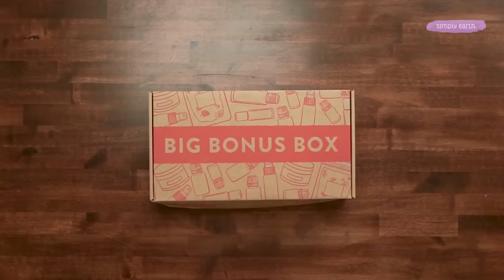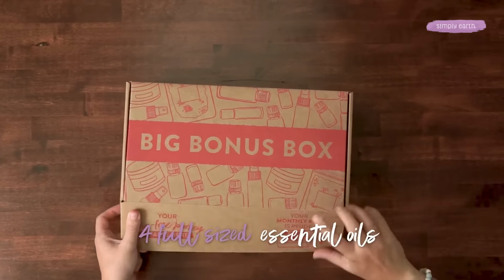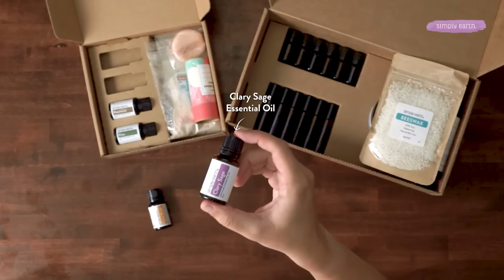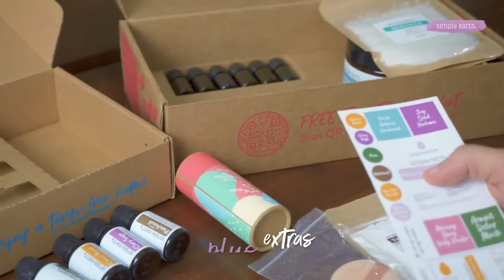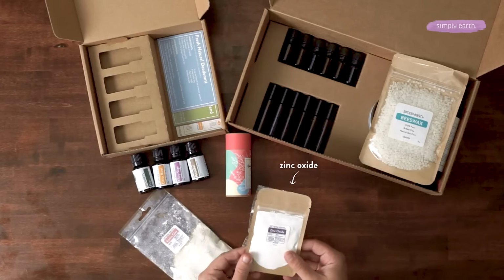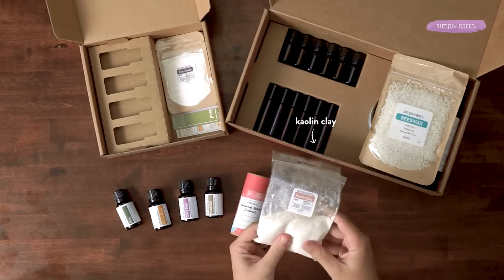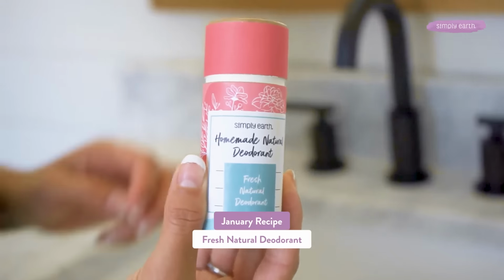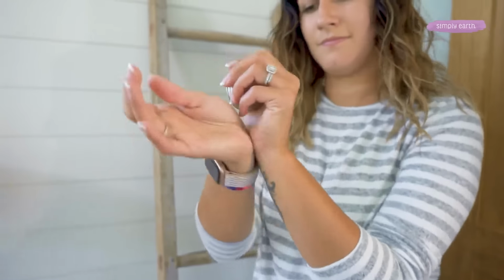January Essential Oil Recipe Box Reveal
Every month, we are finding new and wonderful ways to use essential oils, and for January, things just got even better!

Our January 2022 Essential Oil Recipe Box is themed "Personal Care", featuring a solid perfume, armpit mask, natural deodorant, and body powder recipes you will surely love. Along with these personal care products are our usual roll-on and diffuser blend recipes.

Check out this new recipe box reveal for our January 2022 Essential Oil Recipe Box for fun, toxin-free essential oil recipes delivered to your door to make your home and lifestyle be more natural.

This month's featured essential oils are:

Citrus Burst Essential Oil Blend - This blend is uplifting, energizing, great for cleaning, and has a fresh citrus aroma.

Clary Sage Essential Oil - This kid-safe oil is a favorite for relieving pain symptoms.

Patchouli Essential Oil - It is very versatile in blends and combines very well with florals!

Pine Essential Oil- Pine is a popular choice in aromatherapy because of its soft scent.

Check out our ESSENTIAL OIL RECIPE BOX to learn more about how to use essential oils.